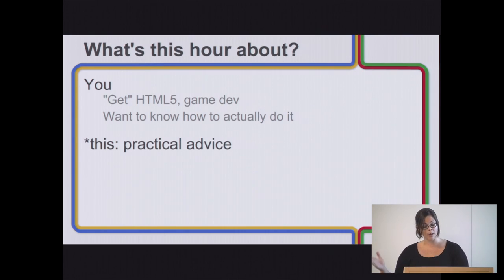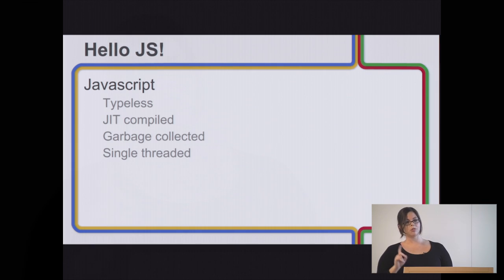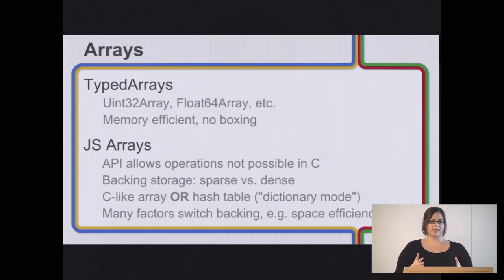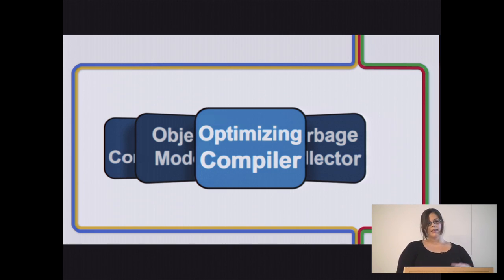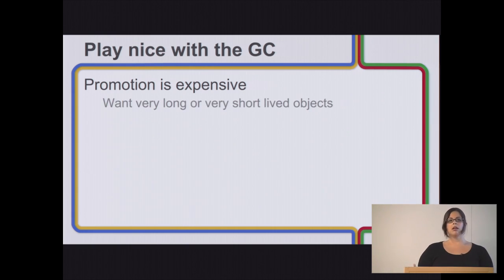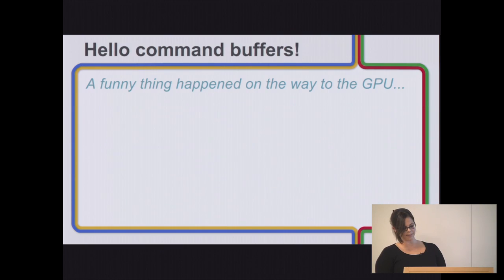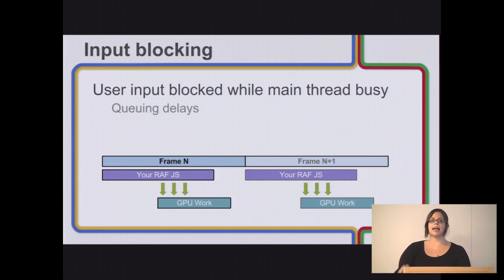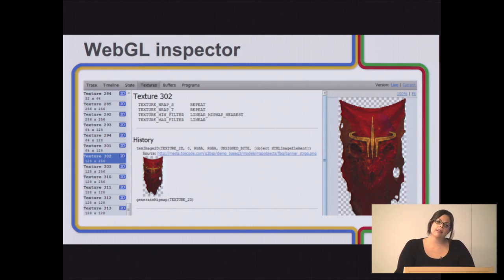GDC 2012: From Console to Chrome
(Pre-recorded GDC content)

Cutting-edge HTML5 brings high performance console-style 3d games to the browser, but developing a modern HTML5 game engine can be a challenge. Adapting to HTML5 and Javascript can be bewildering to game programmers coming from C / C++. This talk is an overview of the tools, techniques, and topics you need to be familiar with to adapt to programming high performance 3D games for the web. Topics will include cutting edge HTML5 APIs, writing high performance Javascript, and profiling / debugging tools.

Speaker: Lilli Thompson